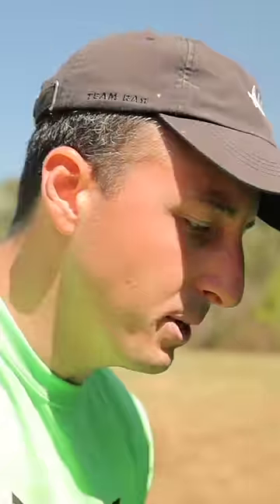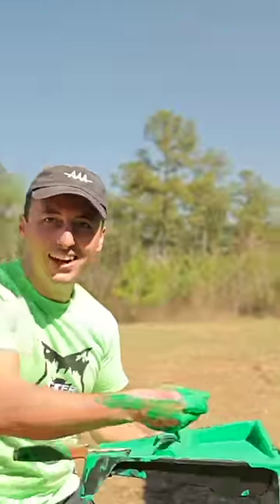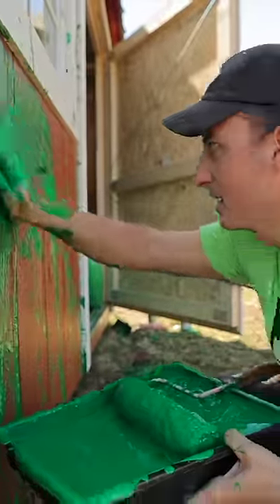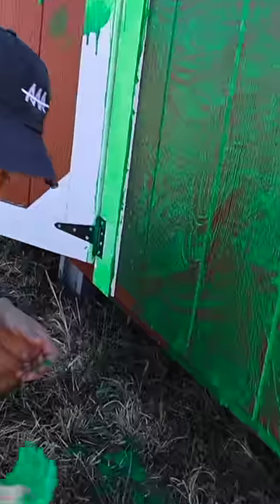Is this the best way to paint???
Today Lizzy and Team Rar are competing in a One Color Tiny Home challenge!! Andrew decides to do some finger painting.